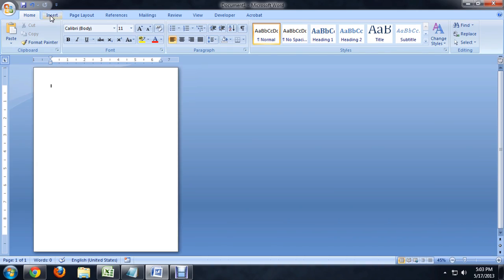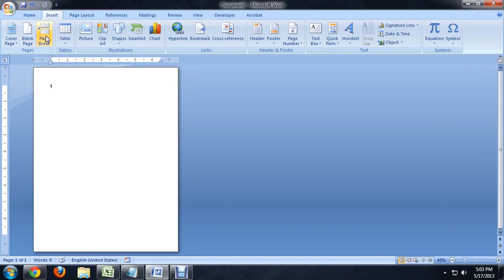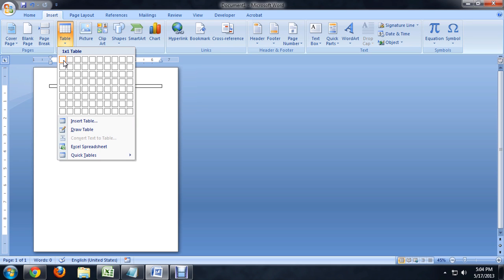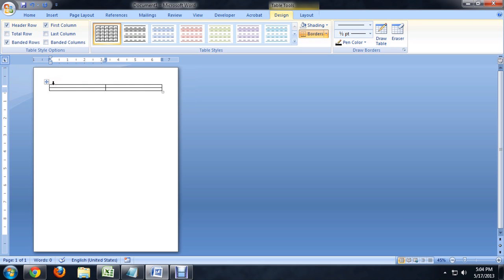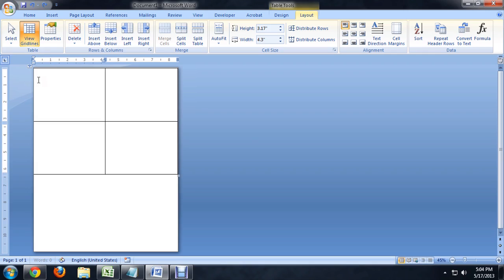How to Make a Quarter Fold Microsoft Word Document : Tech Niche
Making a quarter fold Microsoft Word document is something that you have to do by cutting your document into four parts. Make a quarter fold Microsoft Word document with help from a computer science and media production professional in this free video clip.